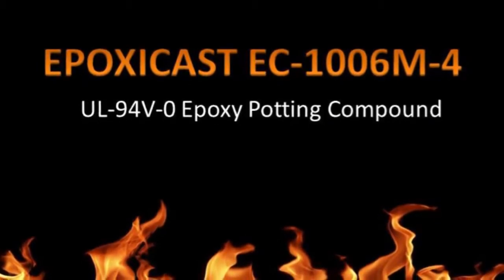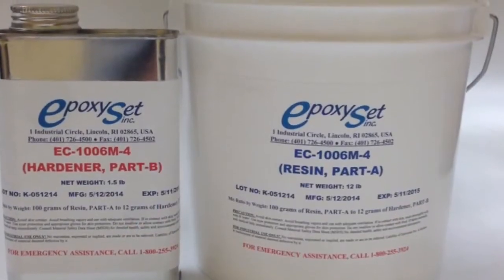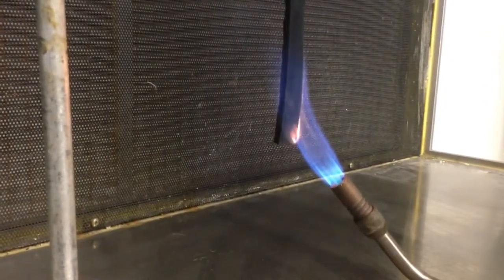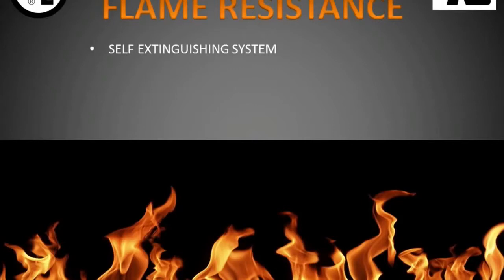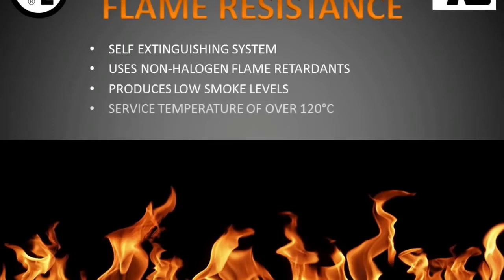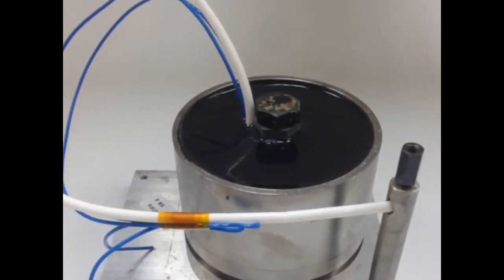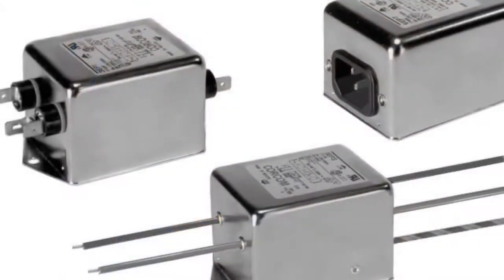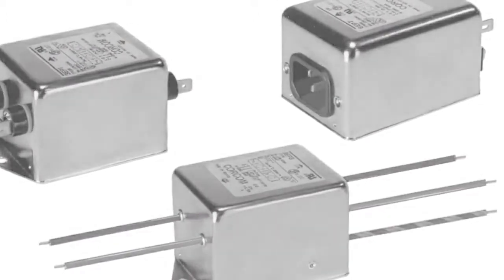EC 1006M-4: UL-94V0 Flame Retardant Epoxy Potting Compound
Epoxicast EC-1006M-4 is a UL-94VO epoxy potting compound.
UL-94VO is Underwriter Laboratory standard for flammability of plastic materials.
RFI filters, and other high powered electronic devices.
EC-1006M-4 employs specialty resins and additives that give it very unique qualities. Unlike standard epoxies which are hard and brittle,
This product is extremely pliable with excellent impact resistance and puts low stress on delicate parts.
EC-1006M-4 exhibits low electrical leakage and is commonly used to pot current transformers
EC-1006m-4 is a self extinguishing system, uses non-halogen fillers, produces low smoke levels, and has a service temperature over 120C.